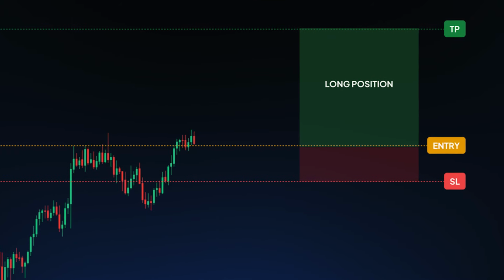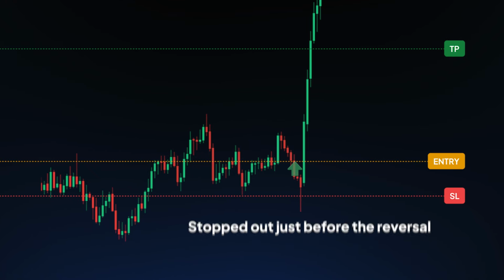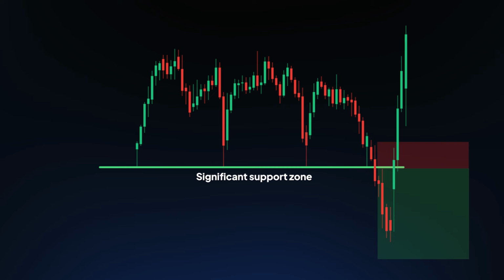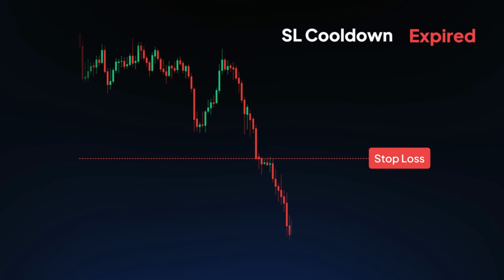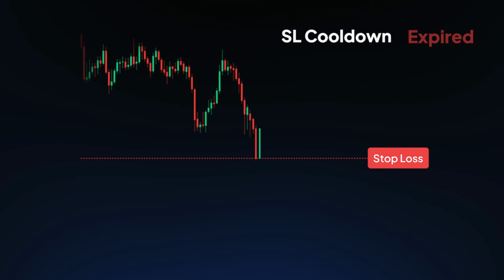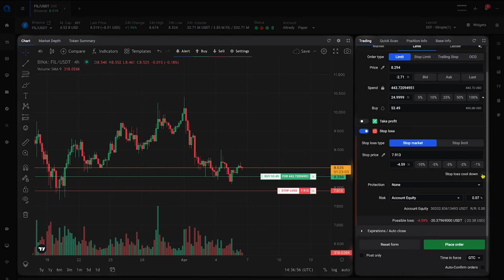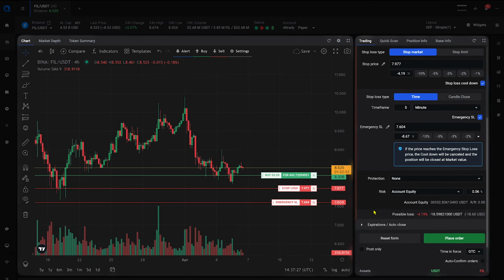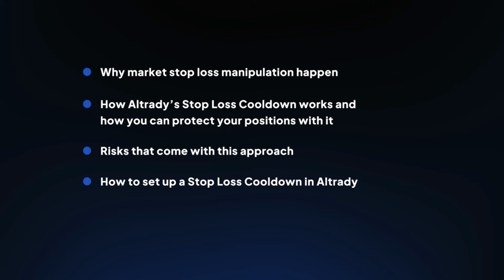Altrady's Stop Loss Cooldown FEATURE - The Secret to Consistent Profits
📉 Ever been caught off guard by a market rally, only to realize it was all a mirage? Dive into our latest video where we unravel the mystery of market fakeouts and show you how to stay one step ahead!

🚫 We're talking about Altrady's revolutionary Stop Loss Cooldown feature – your ultimate guardian against those sneaky dips and surges. Discover why market fakeouts occur and the genius behind SL Cooldown's workings.

🔢 Plus, we're walking you through a step-by-step guide on setting up SL Cooldown in Altrady. Whether you're day trading or securing long-term investments, knowing when to use SL Cooldown can be a game-changer for your trading strategy.

Hit play and dive into the world of smart, secure trading!

🔎 Find out more on how to enable Altrady’s Stop Loss Cooldown. Support documentation:

00:00 How a market rally can be a fake out
00:10 Altrady's Stop Loss Cooldown
00:23 Tutorial overview
00:35 Why market fakeouts occur
01:27 How SL Cooldown works
02:55 Set up SL Cooldown in Altrady
03:55 When to use SL Cooldown
04:14 Conclusion